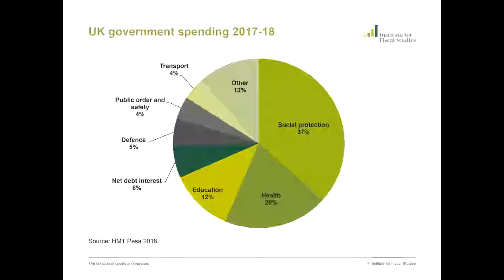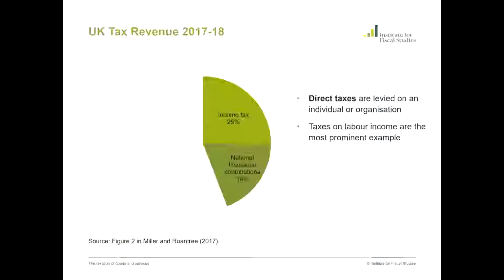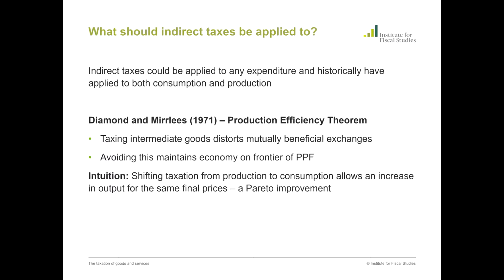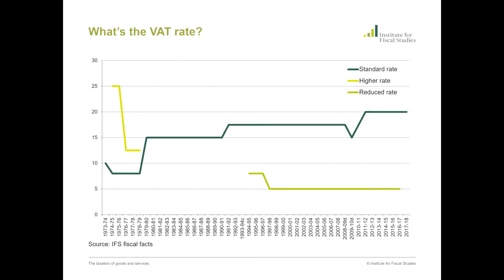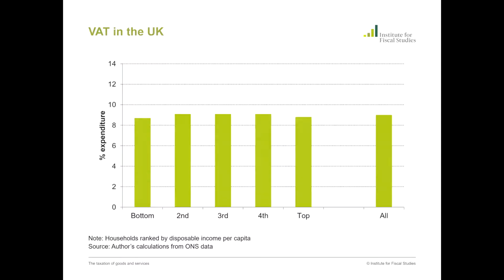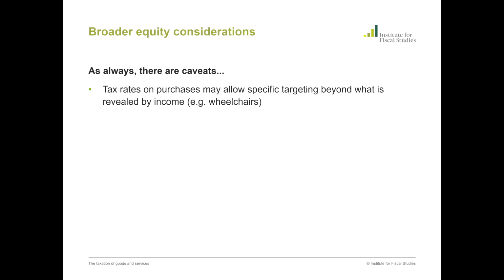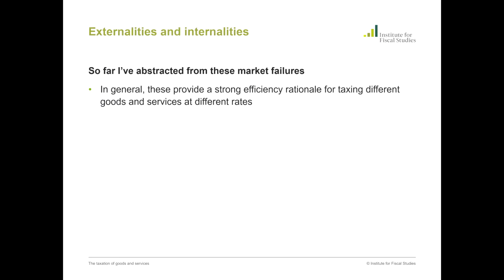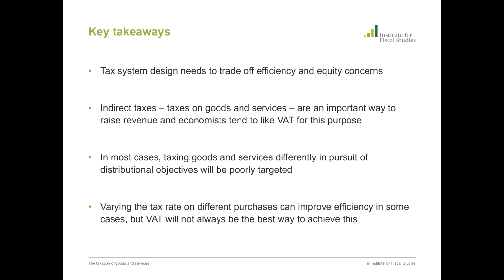How about VAT? The taxation of goods and services, Ross Warwick, Institute for Fiscal Studies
This presentation was given at the IFS public economics day in January 2019. The materials are particularly aimed at undergraduate economics students, and deal with a range of topics in public economics.